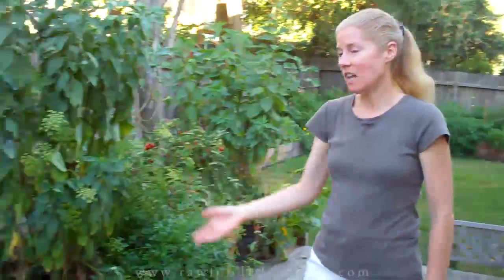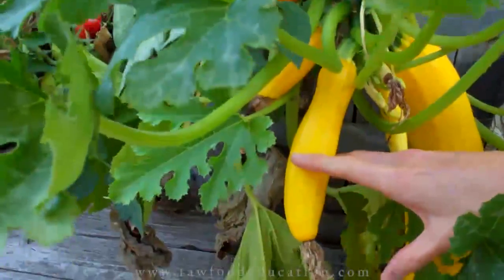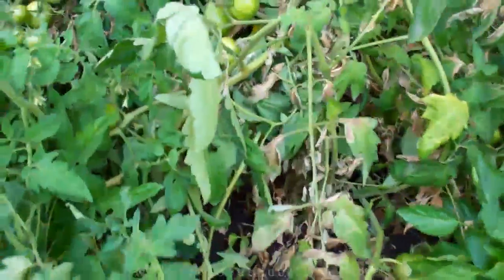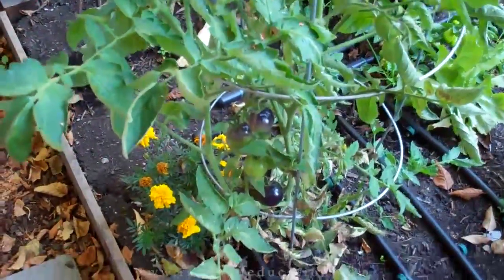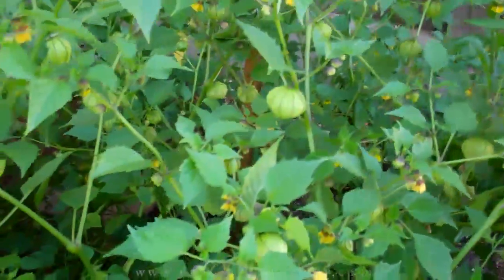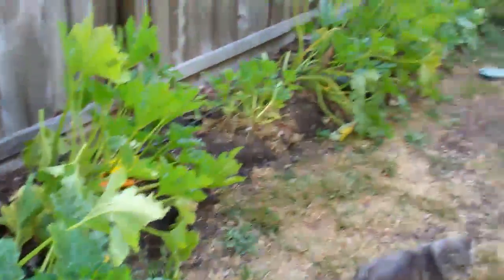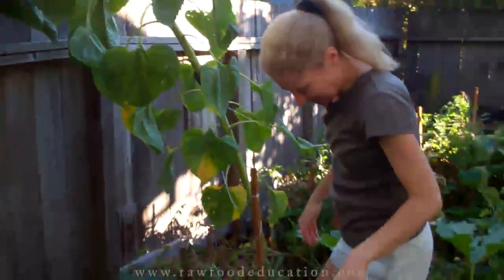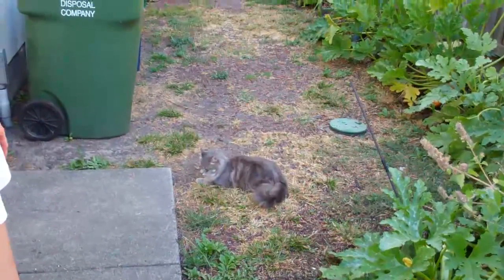2012 August Backyard Raised Bed Garden Harvest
Drs. Rick and Karin Dina, D.C. update their earlier garden videos.  It's harvest time!  We harvest a variety of heirloom tomatoes like green zebra tomatoes, pineapple heirloom tomatoes, cheroke purple tomatoes, brandywine tomatoes, cherry tomatoes, romaine lettuce, red leaf lettuce, green leaf lettuce, summer squash like zucchini and gold bar squash, patty pan squash, tree collards, cucumbers,